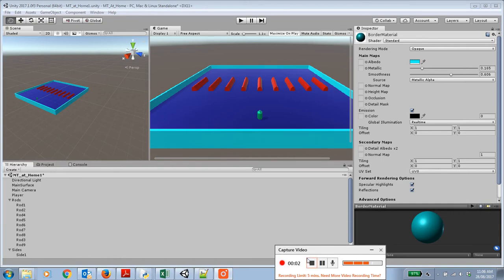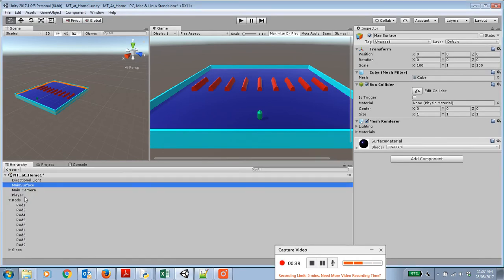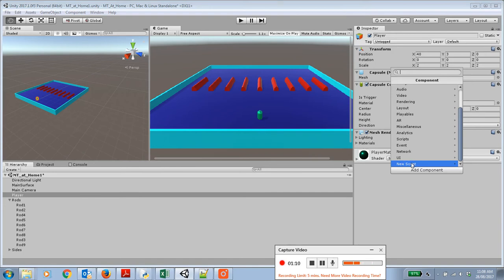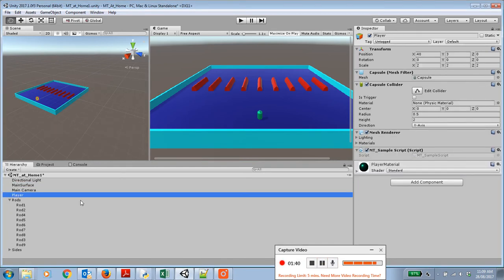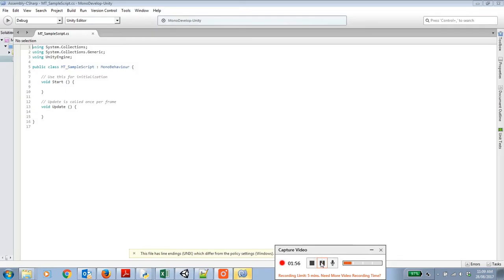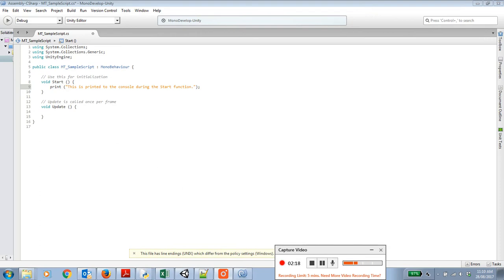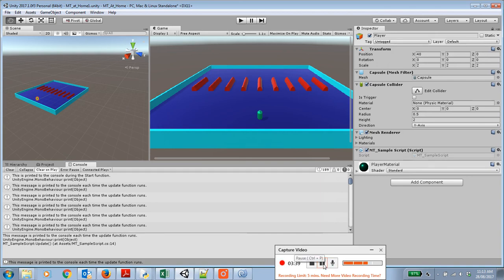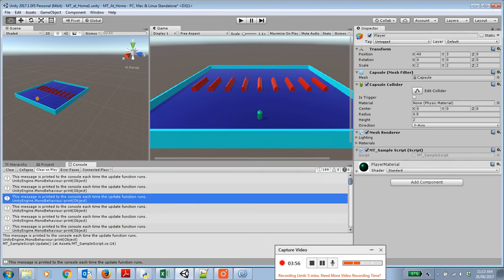Michael Thill - Unity Lesson 5 - Scripting1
An introduction to scripting in Unity.   How to write a script that prints to the console.